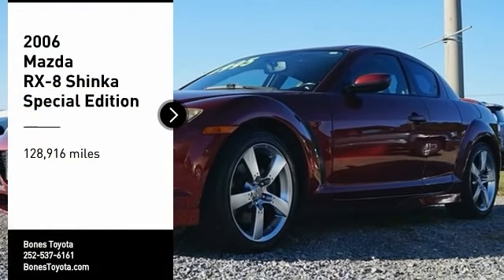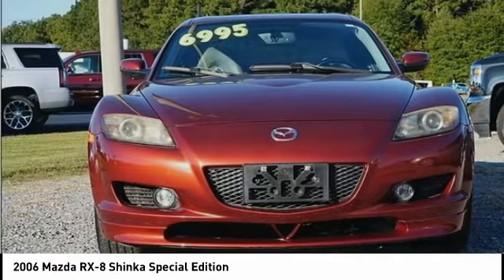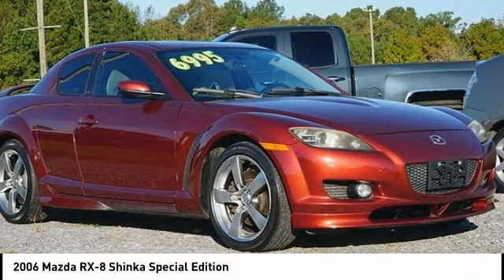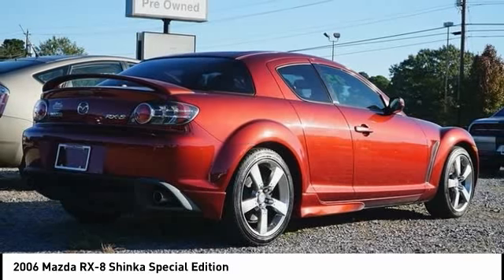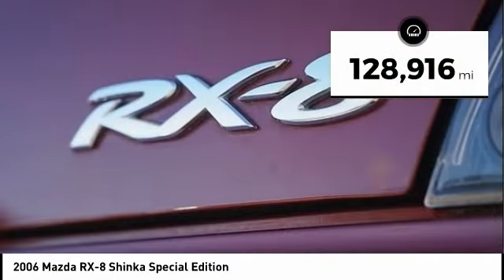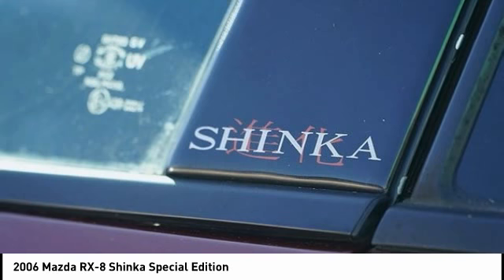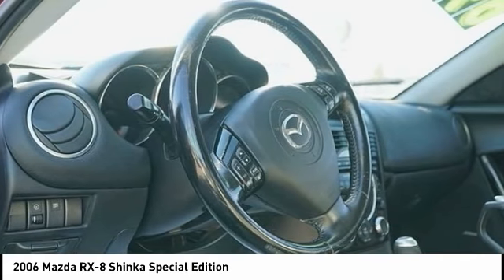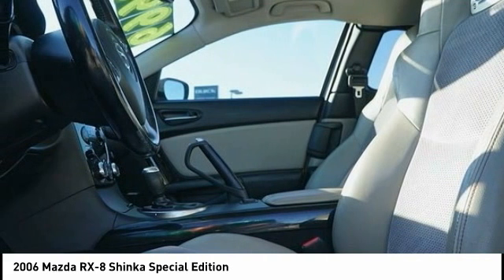2006 Mazda RX-8 Roanoke Rapids NC X4497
2006 Mazda RX-8 Shinka Special Edition

Bones Toyota
1615 East 10th St

Looking for the right 4d coupe? Today could be your lucky day. this 2006 Mazda RX-8 could be yours.